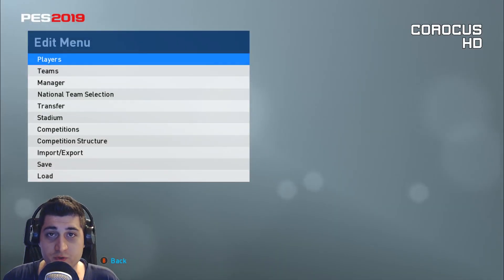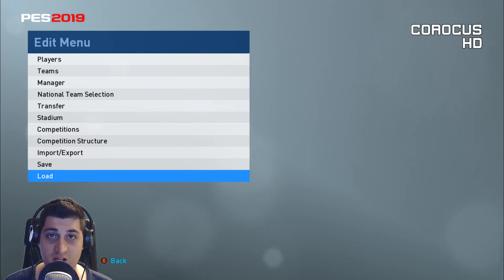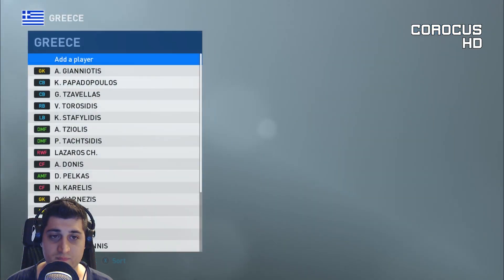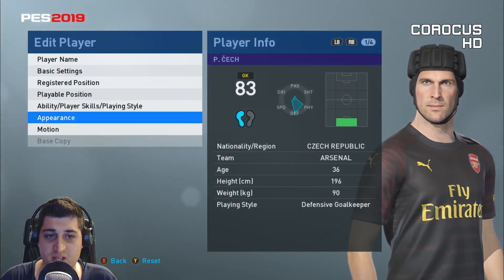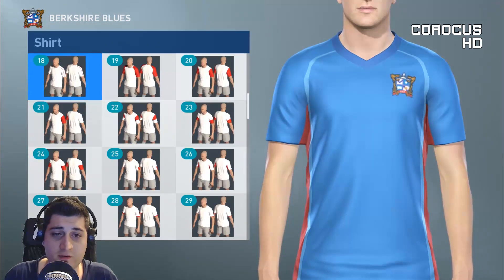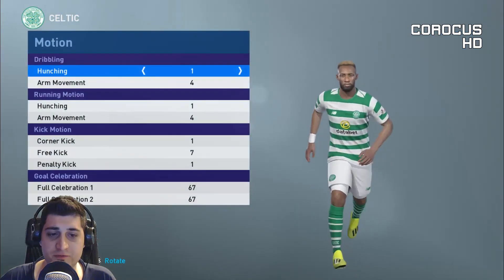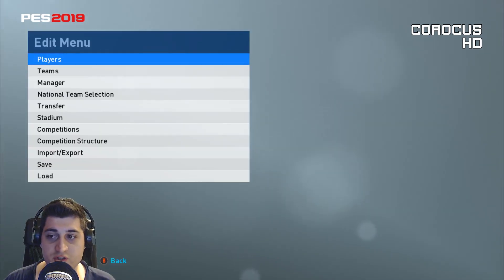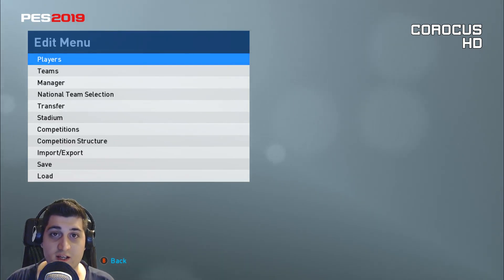PES 2019 PC - EDIT MODE PREVIEW - New real players, net settings and celebrations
Hello everyone! PES 2019 has been released! In this video, we'll take a look at the game's edit mode, on PC